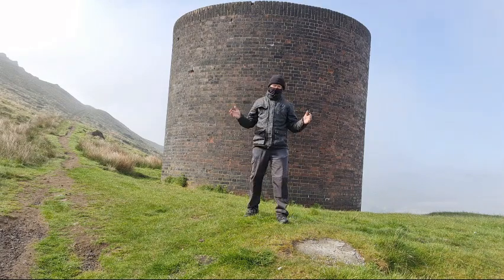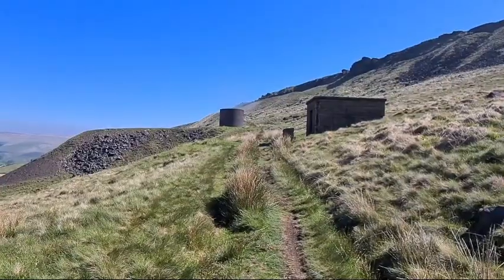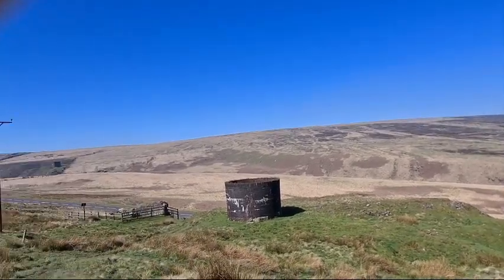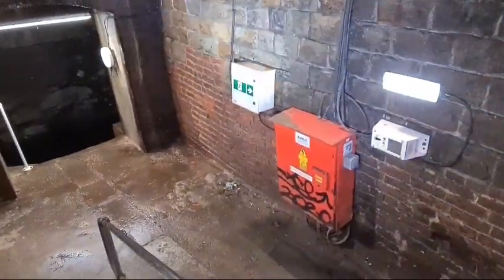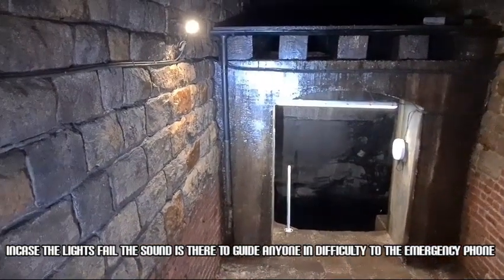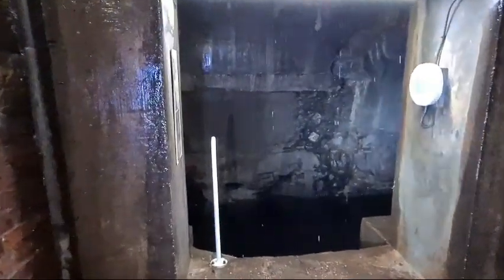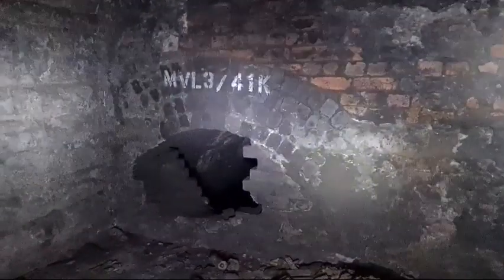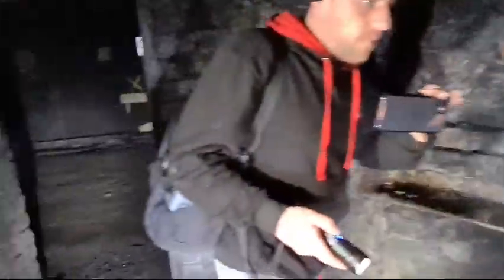Exploring the Standedge tunnels. Britain's longest, highest and deepest railway and canal tunnels.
Britain's highest, deepest and longest disused railway and canal tunnels. This is an explore I have wanted to do for a very long time. Never fancied it solo for obvious reasons. So I found myself three other crack pots and the adventure begins 👍 Check out the boys channels and I hope you enjoy the video

Urbex with Matty    Instagram